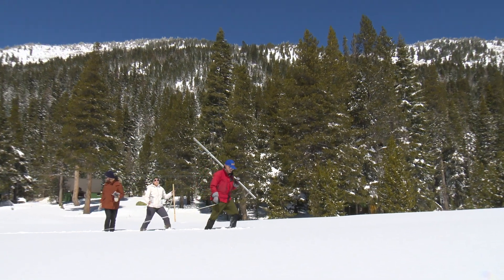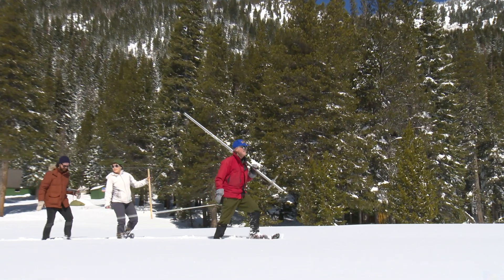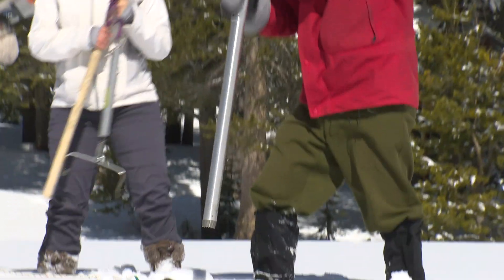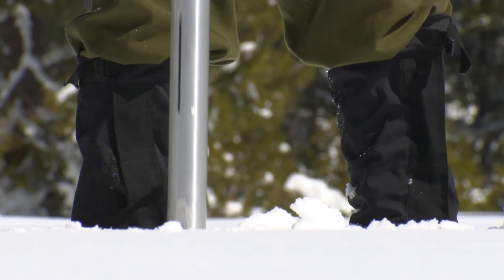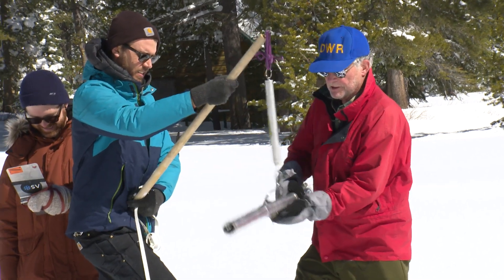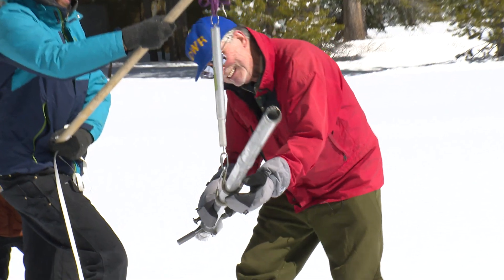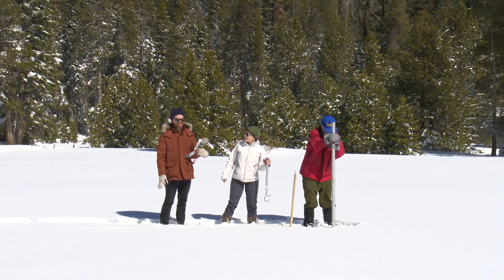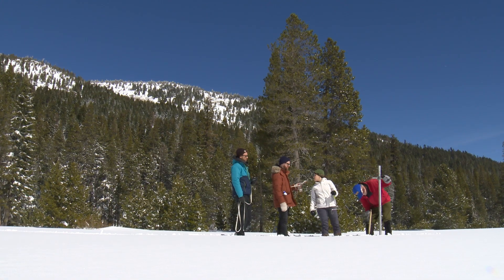March 2018 Snow Survey, Phillip's Station